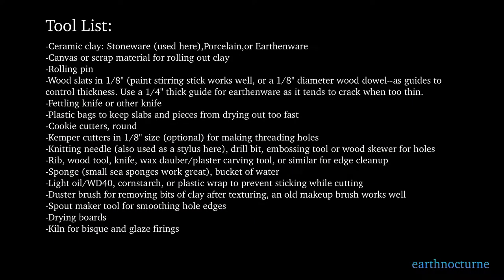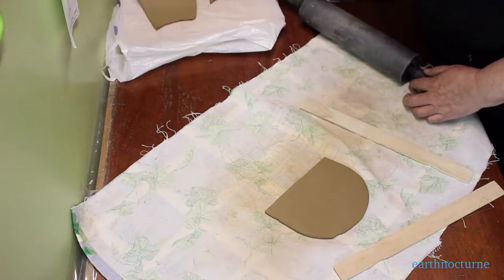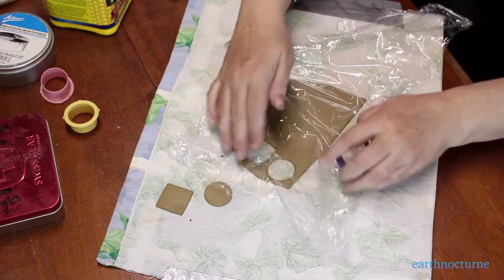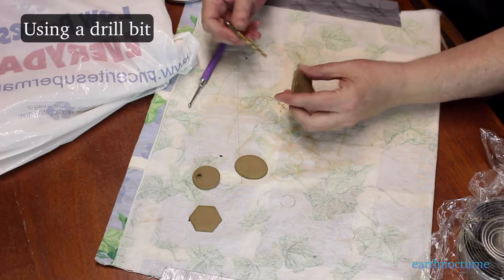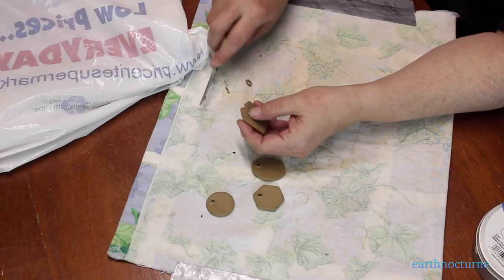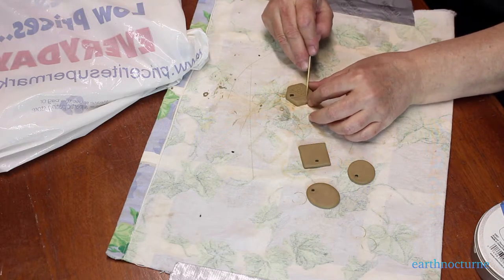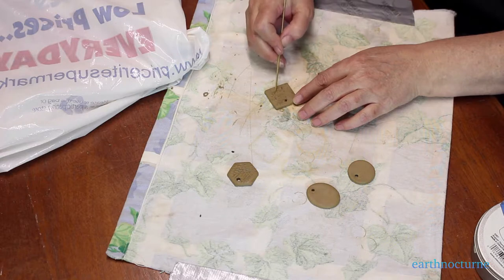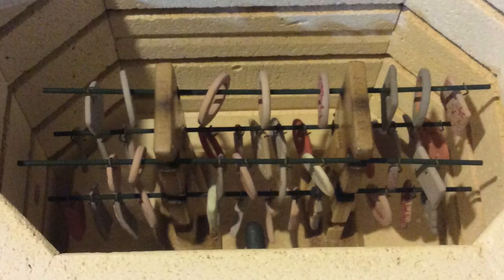Ceramic Pendants from Slabs Pt. 1: Rolling a slab and cutting out pendants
How to roll a clay slab and form flat ceramic pendants. Also includes firing info for these larger pieces.
Learn to form, fire, and decorate ceramic beads in this series by earthnocturne.
Etsy shop